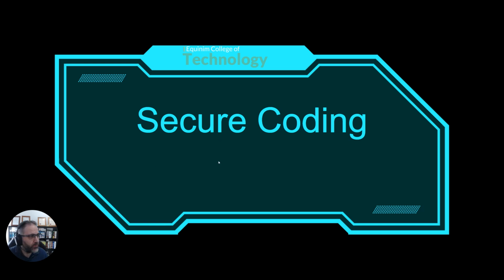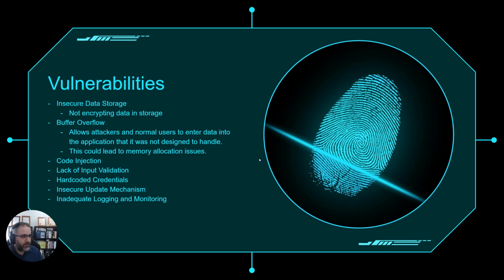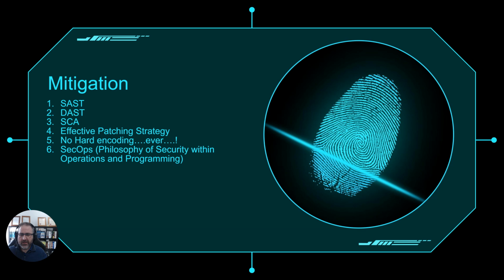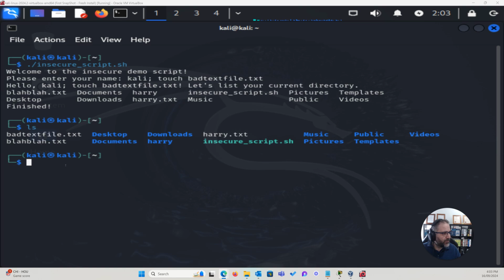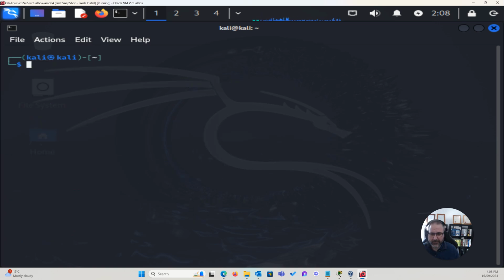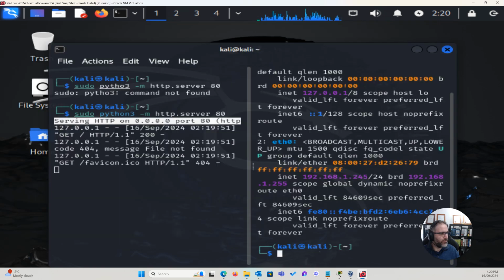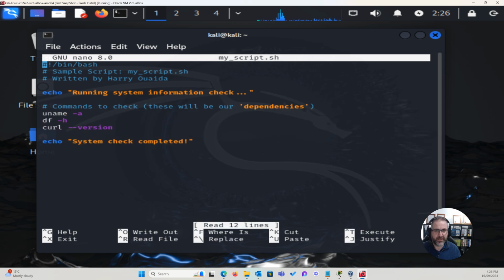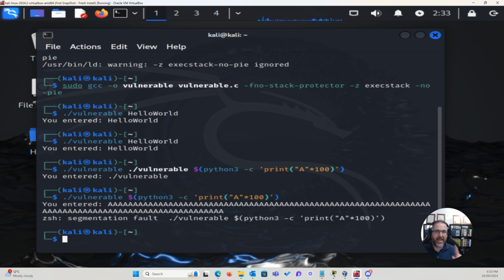Application Security Labs Overview